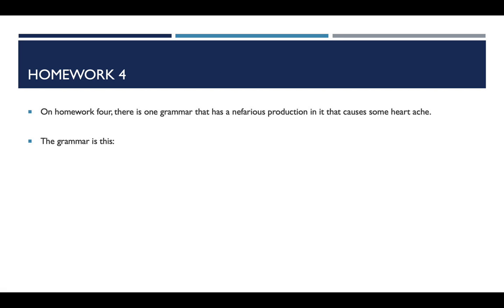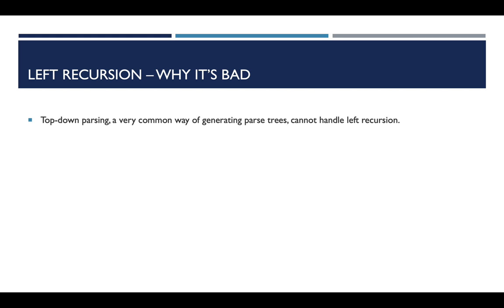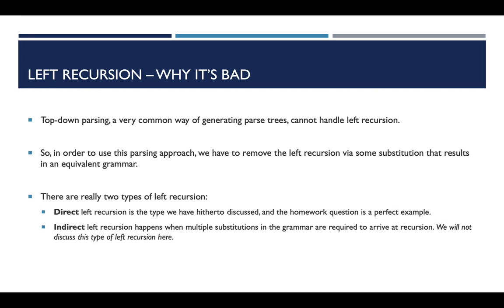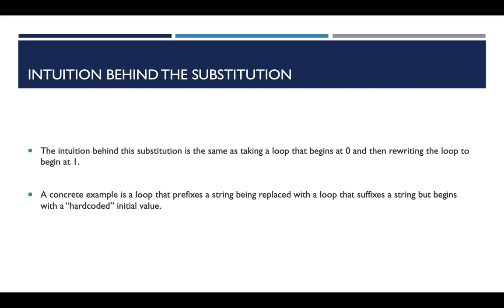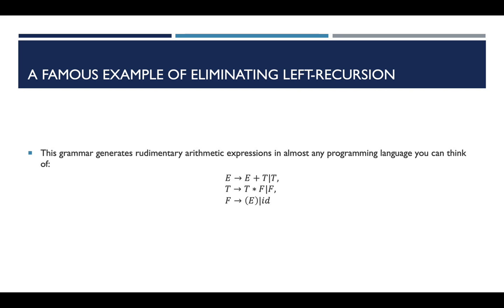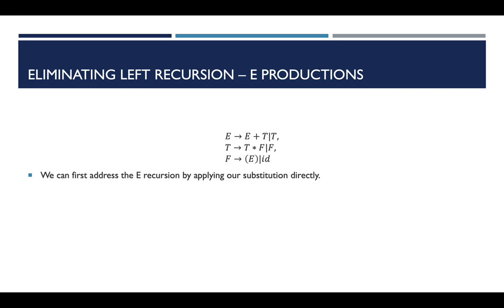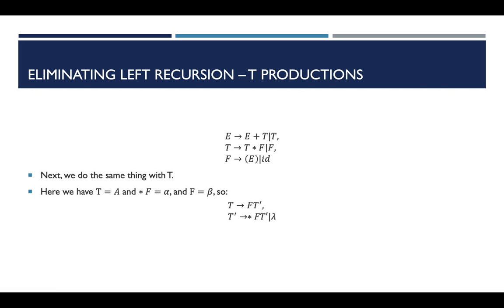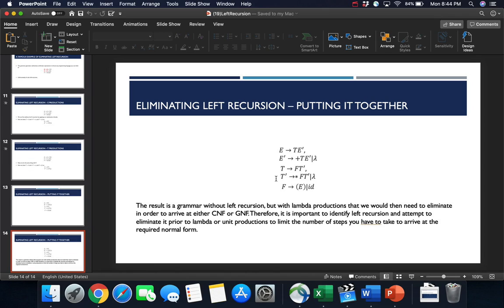Theory of Computation Video 19 - Left Recursive Grammars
Introduction to left-recursive grammars to address a production that snuck into Homework 4 while I wasn't watching.